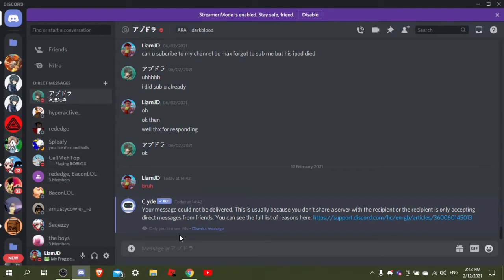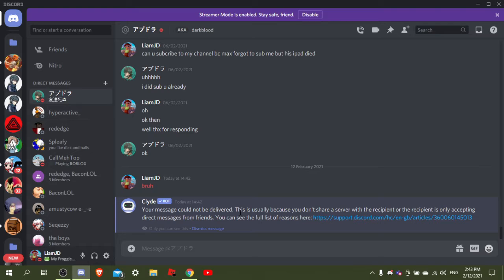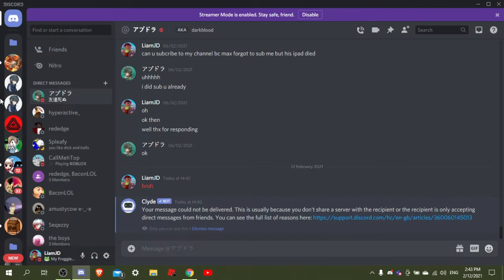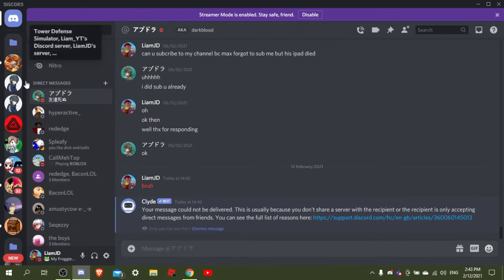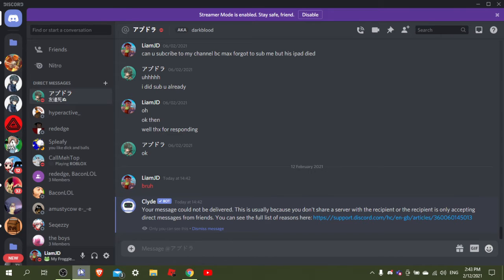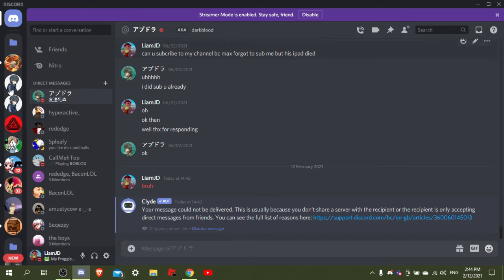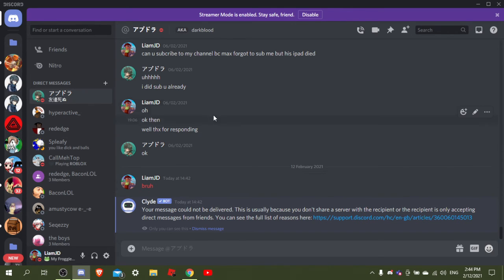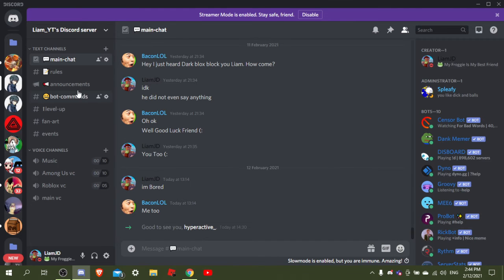This is a weird day...